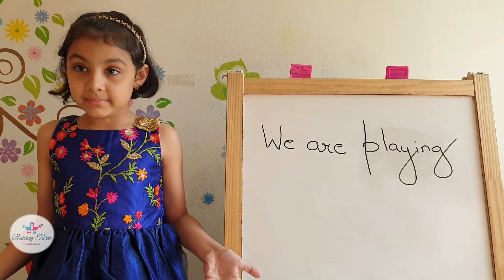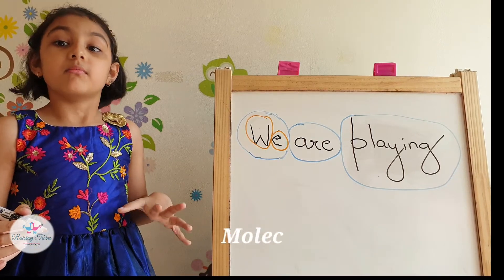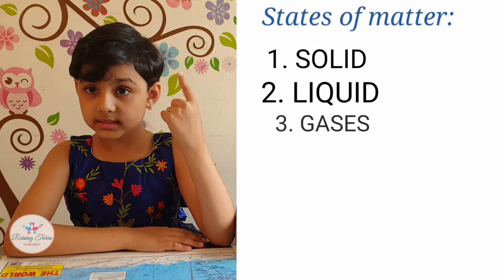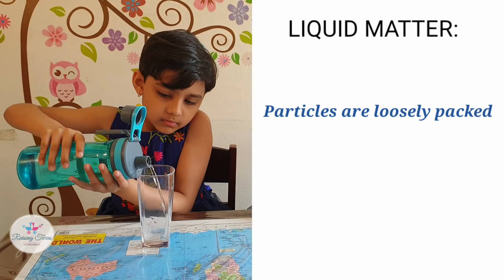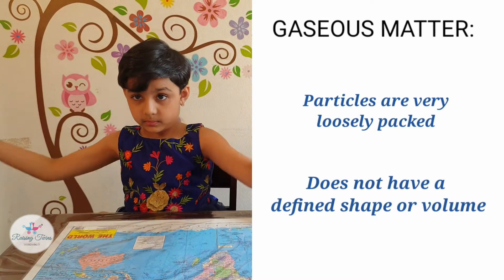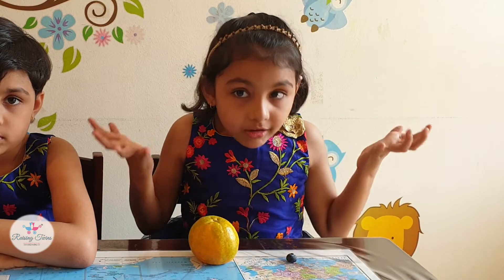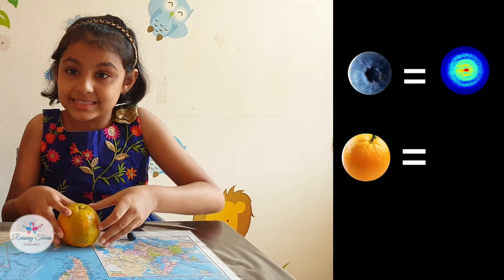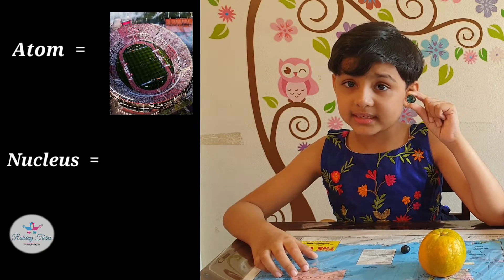Ep. 6| ATOMS & MATTER | Simple Science Experiments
In this video the twins explain an atom and matter in the most simplest terms. The video includes varied topics like:
1. What is the difference between atom, molecule and matter?
2. What is the structure of an atom?
3. How small is an atom? (explained with a different perspective)
4. What are the states of matter and their properties?
5. Can we see an atom under a microscope?

'SIMPLE SCIENCE EXPERIMENTS' is a small YouTube initiative of for elementary/primary children. The videos include simple experiments done by children to understand science concepts in simpler terms. All the experiments here were performed in online school of class 2.